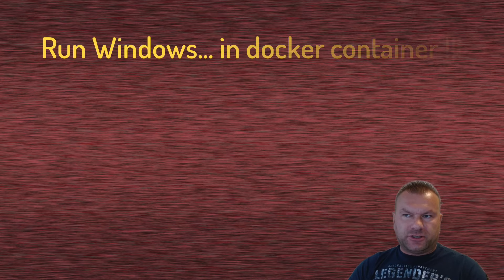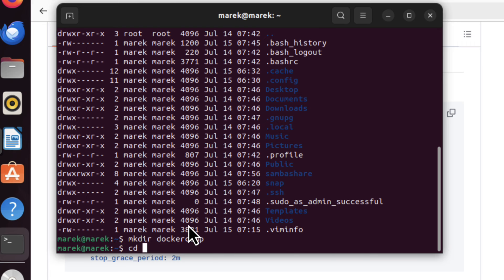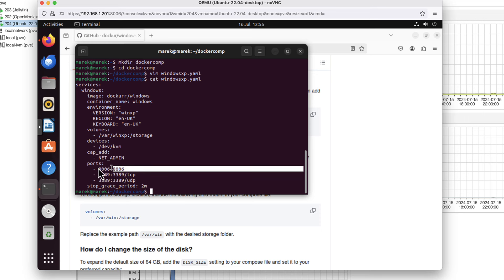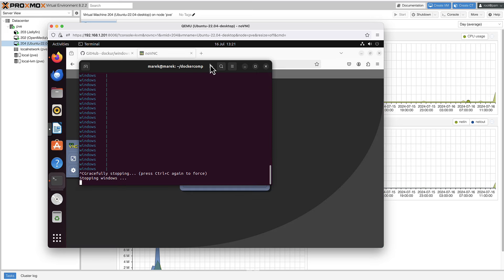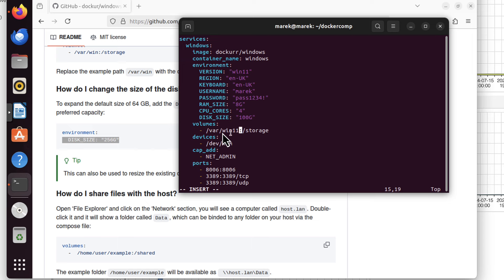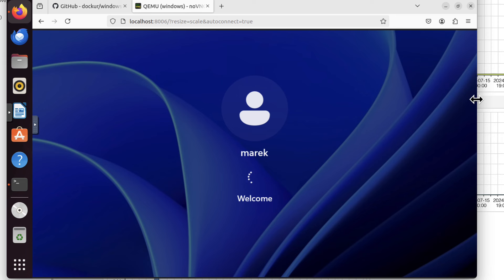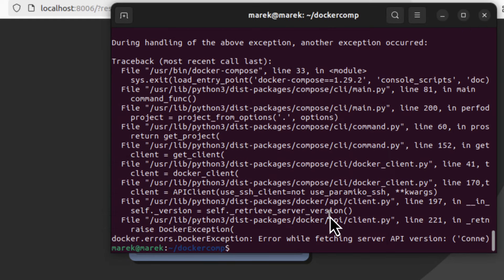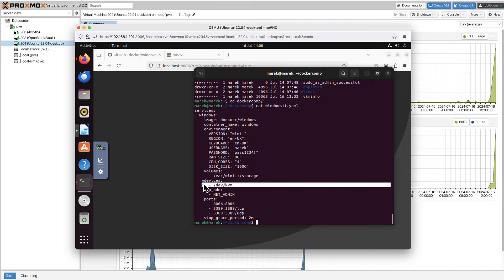Run Windows … in a Docker Container ! (full installation and configuration guide)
Run any Windows you want inside a Docker Container !
In this video you will see how to install Docker and Docker Compose, how to create docker-compose file with all the settings and how to run and RDP to your Windows instance.
We will install Windows 11 and Windows XP, but you can use that tutorial to run any other Windows version you want ( including Windows Server ).
This is all thanks to a user Kroese and his project that you can find in :
Hope you like it too !

== ⏰  TIMESTAMPS ⏰ ==
0:00 How to run Windows inside Docker Container
0:55 dockur/windows GitHub project
1:35 Install Docker and Docker Compose
2:35 Use Docker Compose file to install Windows XP
7:45 Install Windows 11 in docker container
10:10 KVM - thats how it is all possible
12:30 RDP to Windows 11 running in Docker Container
14:30 Start your Windows with docker-compose start command

== 30 ==